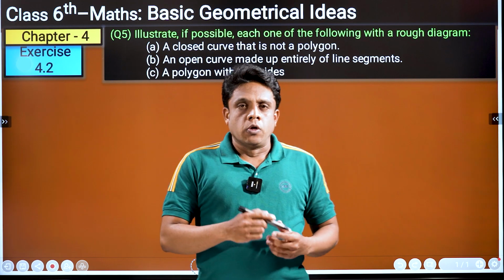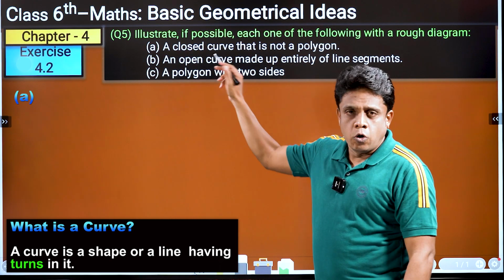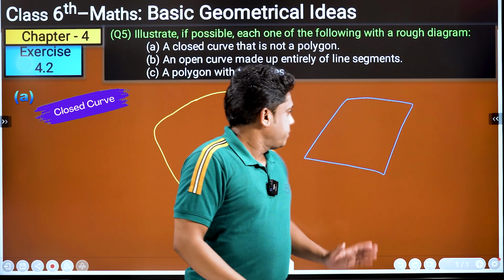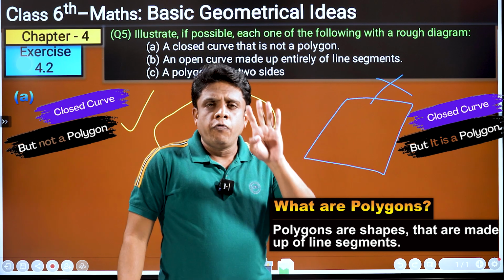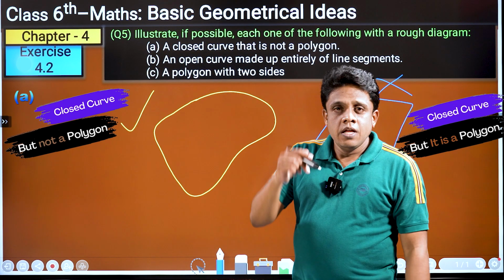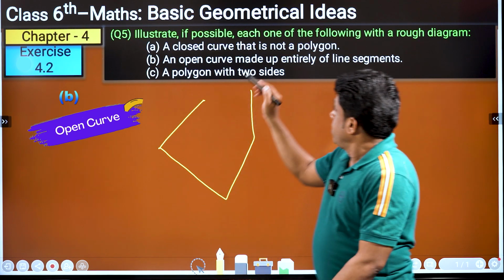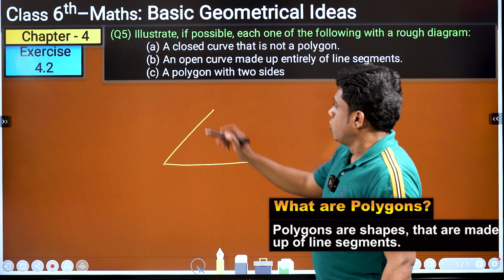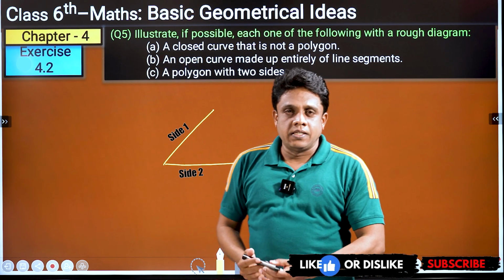Q 5 | Exercise 4.2 | Basic Geometrical Ideas | Chapter 4 | Class 6th Maths | NCERT